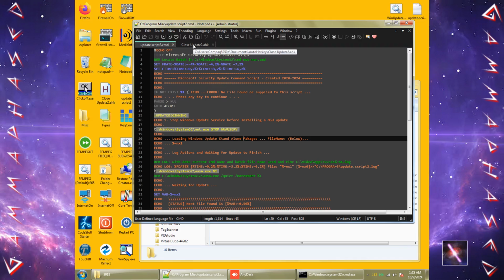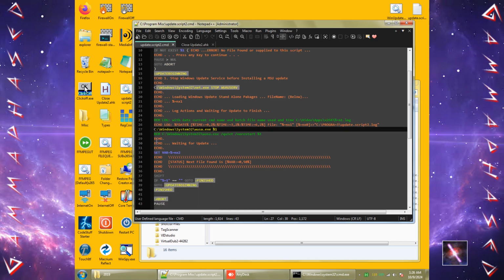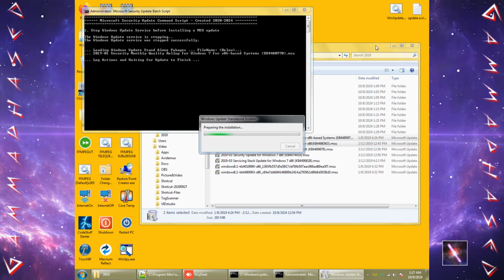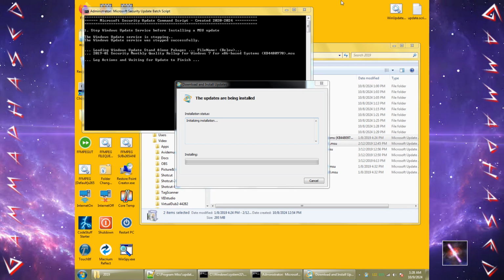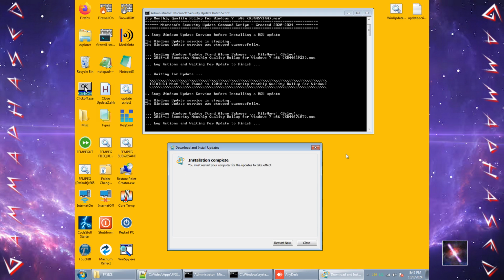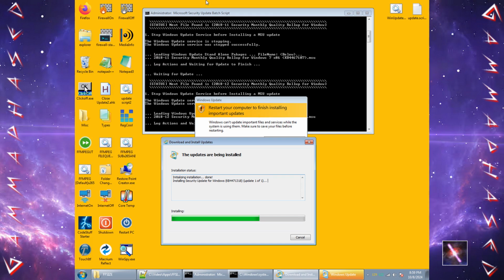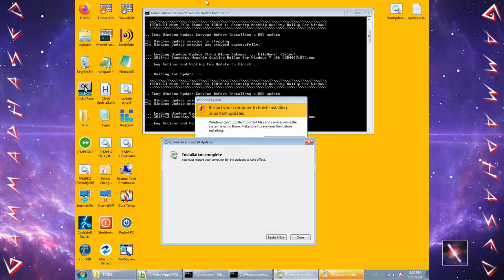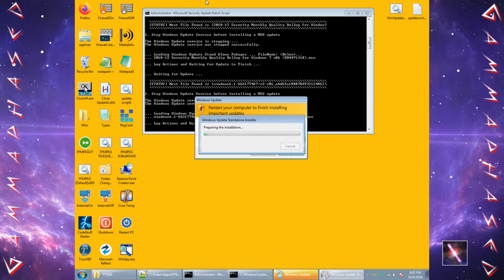windows 7 automatically update security fixes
windows 7 security update scripting will automatically load one update after another for as many updates as you need without much supervision of PC